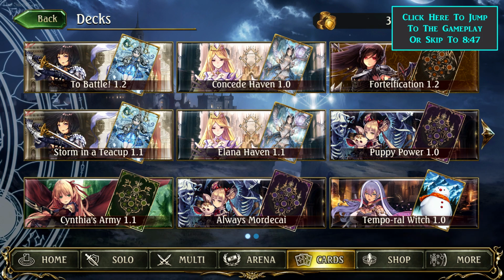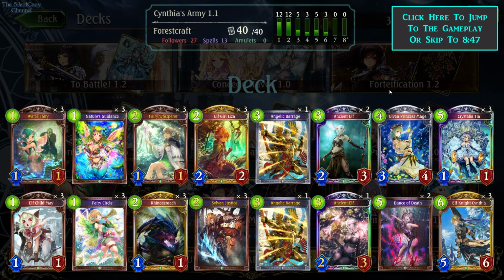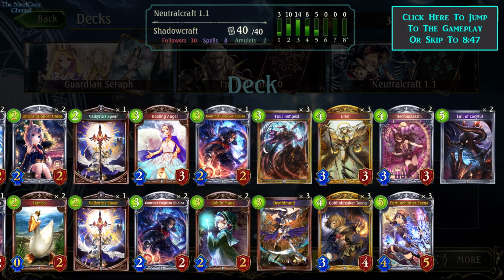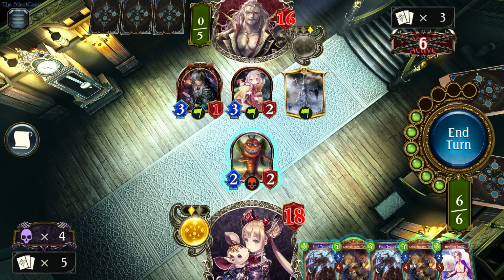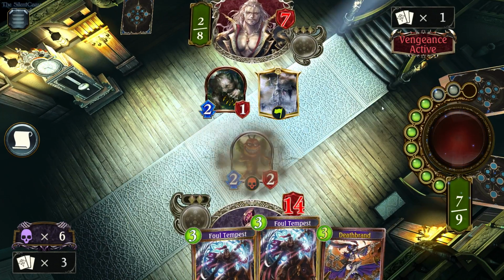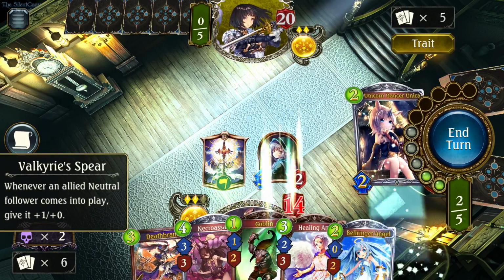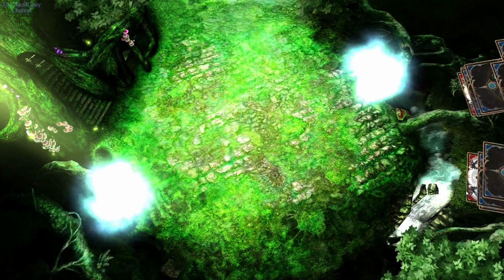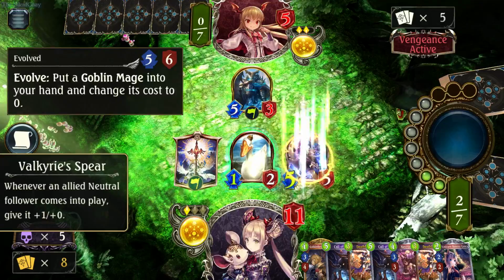Shadowverse - New & Updated Decks (Episode 53)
One of the things I'm most often asked about is decklists. Since the new expansion just came out and netdecks are scarce, I figured I'd do something different and give you a tour of ALL my decks right now. I won't do a full deck break-down due to time but at least you'll have a decklist and an explanation of how it's performing so far. After that, a few matches featuring one of the new decks! Enjoy!

Deck List (To Battle! 1.2)

Note - After editing this video it seems the community consensus is that a more aggressive tempo Rune variant has the better winrate (not by much) so I'll link to that deck as well. This one is not my build, though

Title: Shadowverse
Developed by: Cygames
Published by: Cygames

(Tags for my use: bahamut,rise of bahamut,decks,ranked,shadowverse,cygames,pc,gameplay,ccg,tcg,card game,constructed,Collectible Card Game (Collection Category))